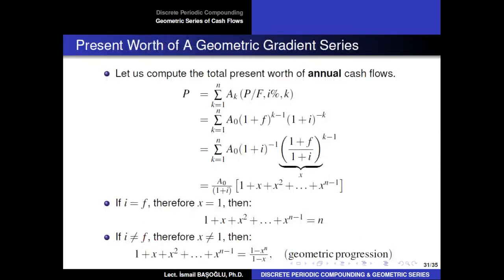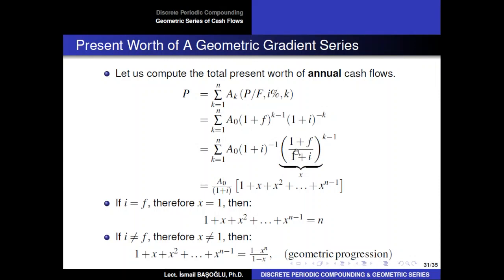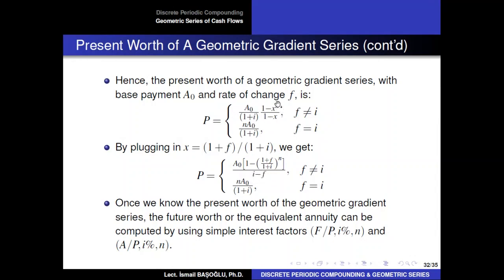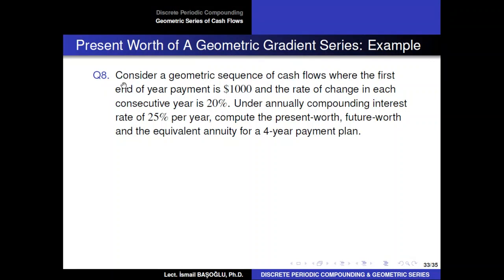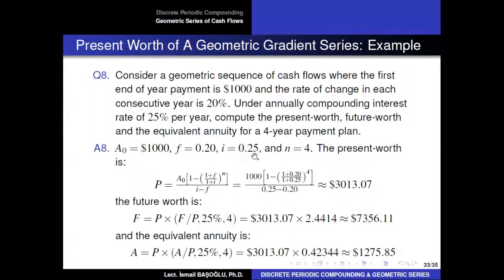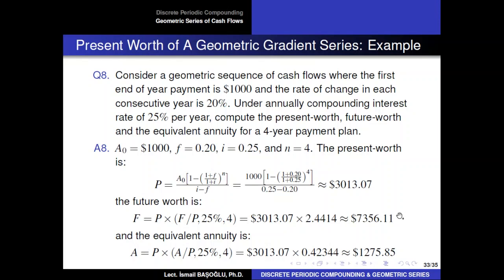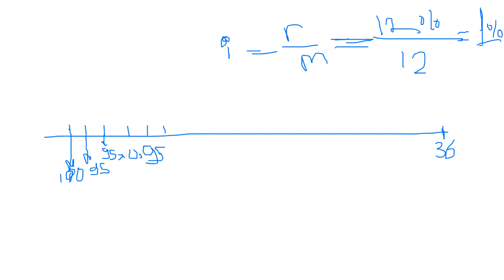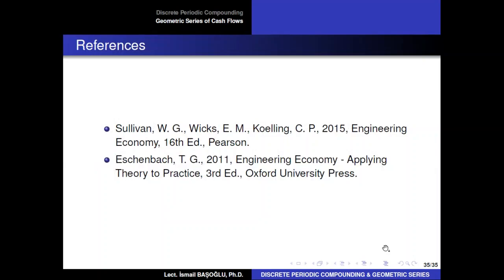Engineering Economics 20 Discrete Periodic Compounding & Geometric Series Part V